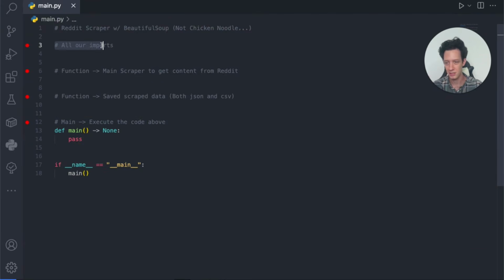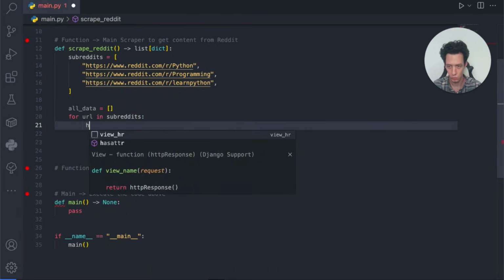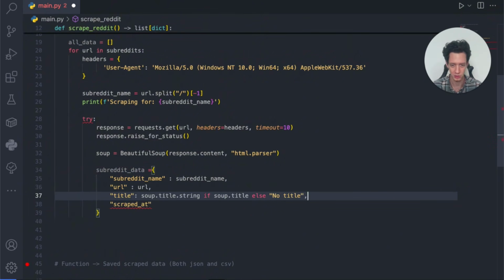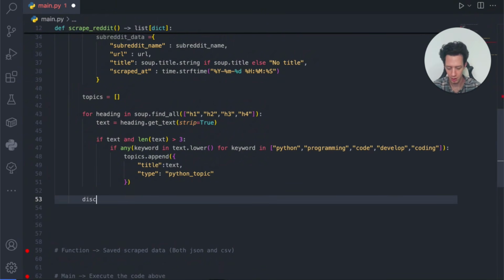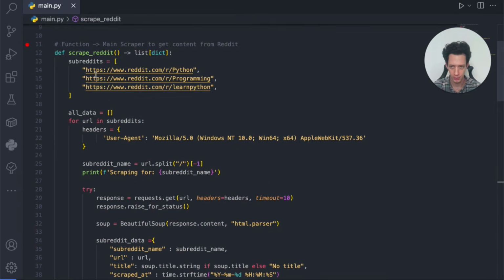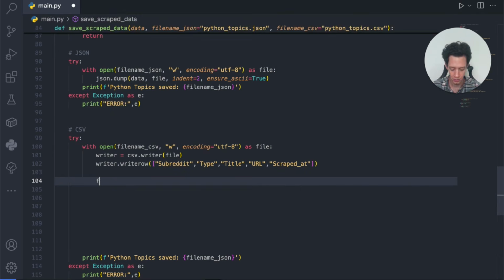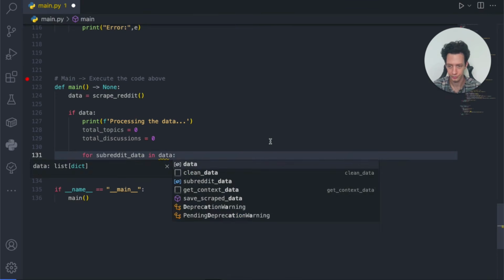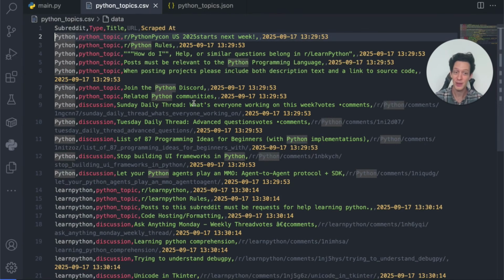Web Scraping in Python — Reddit Scraper with BeautifulSoup [No API]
Learn Web Scraping in Python step-by-step: build a fast Reddit scraper with BeautifulSoup (No API).

This tutorial shows how to fetch pages with requests, parse HTML with BeautifulSoup, extract posts and comments, convert results to JSON and export clean datasets as CSV for analysis.

Perfect for beginners and intermediate devs who want a practical, reproducible web scraping workflow.

🎬 Timestamps:
00:00 | Intro — Web Scraping in Python
00:35 |  Install: pip install requests beautifulsoup4
03:21 | Fetching pages with requests
07:50 | BeautifulSoup selectors & parsing HTML
10:20 Logging the Data for Return
12:40 | Searching for Specific Keywords
19:50 | Save to JSON
22:50 | Save and Export to CSV
28:00 | Running a Reddit Web Scraper
30:00 | Full Reddit Scraper (No API) — live build